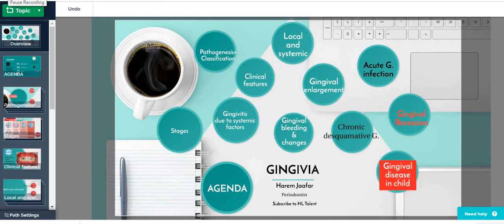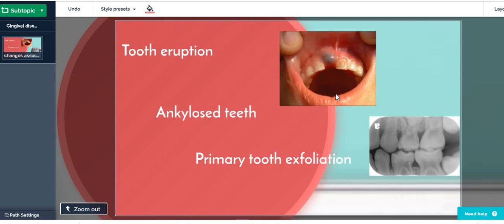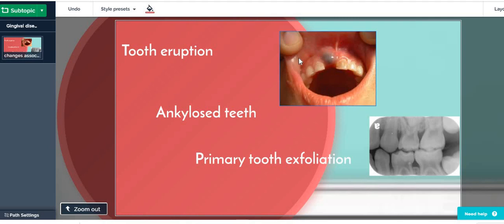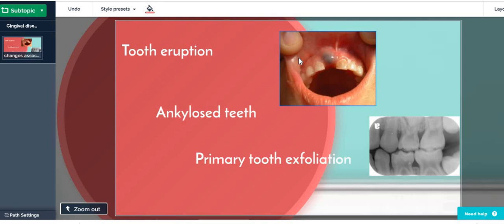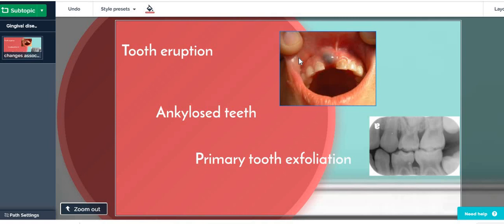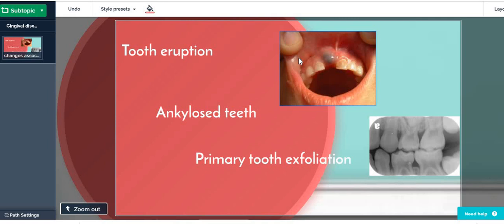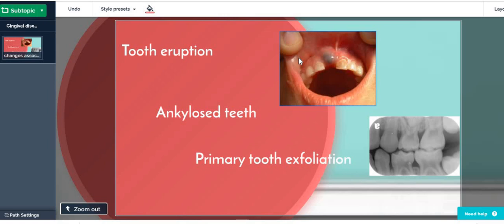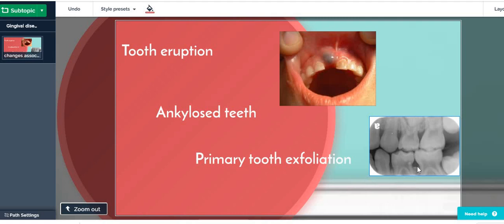Childhood gingiva (periodontal changes associated with normal development) 1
This lecture includes:
changes due to tooth eruption
changes due to ankylosis
changes during primary teeth exfoliation